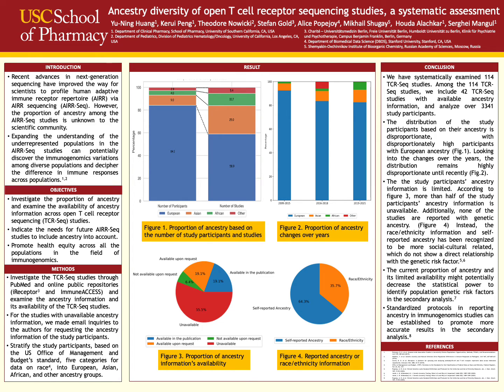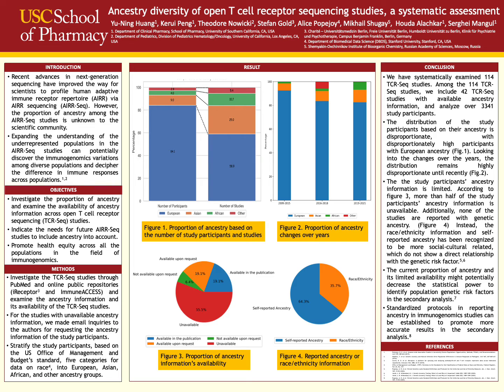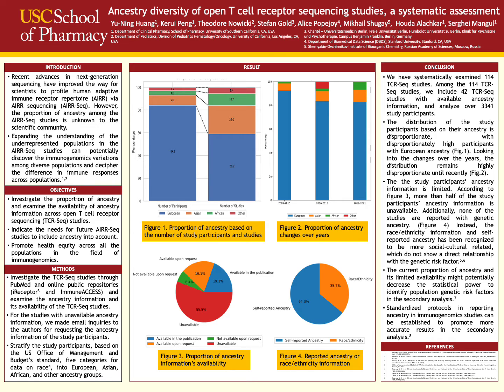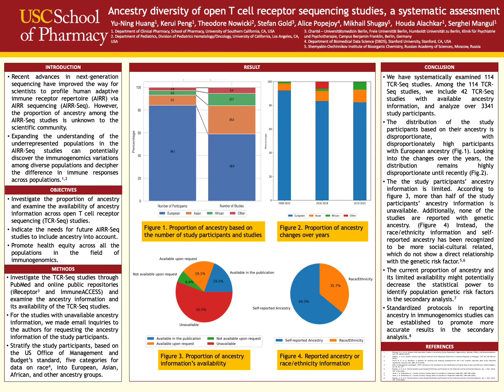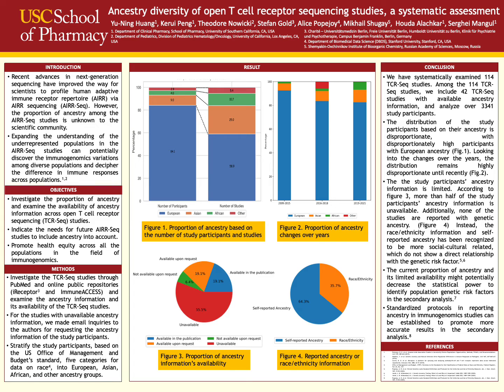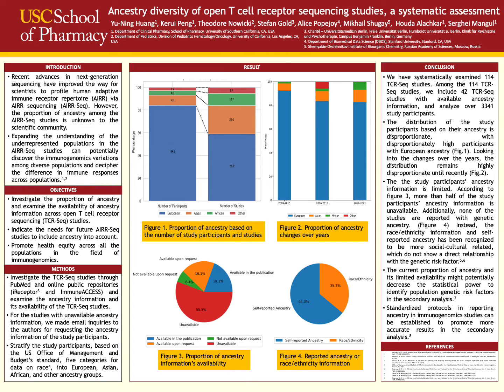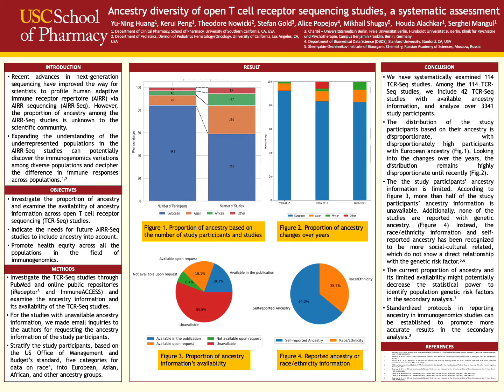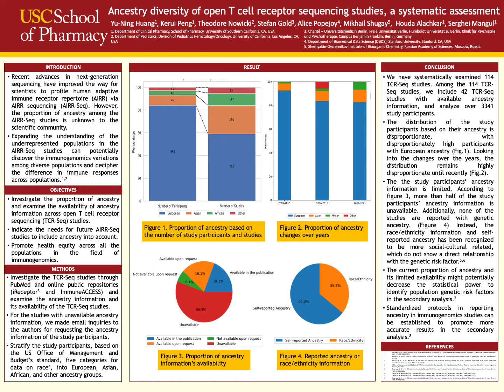Ancestry diversity of open T cell Receptor... - Yu Ning Huang - BOSC - Poster - ISMB/ECCB 2021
Ancestry diversity of open T cell Receptor sequencing studies, a systematic assessment - Yu Ning Huang - BOSC - Poster - ISMB/ECCB 2021